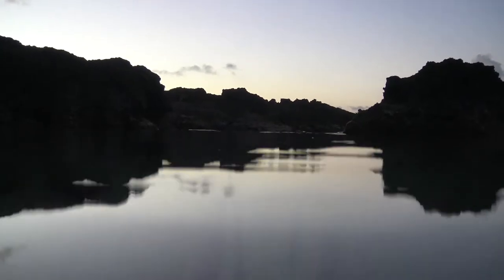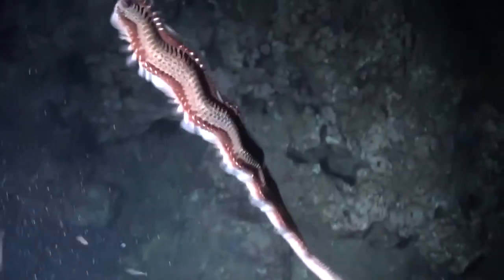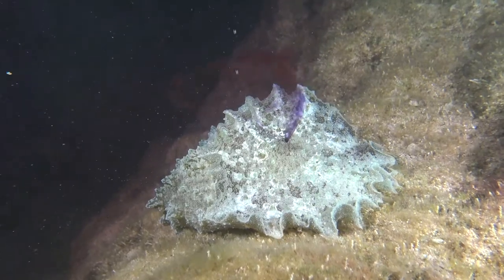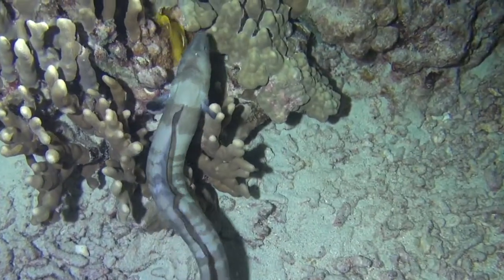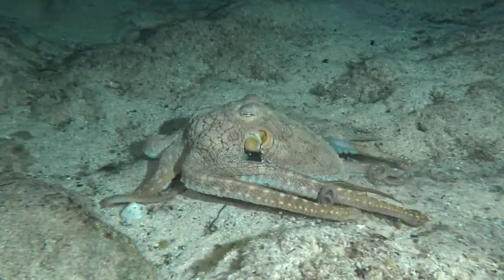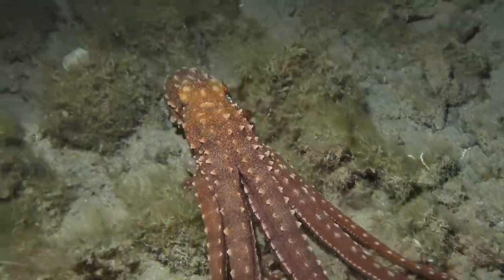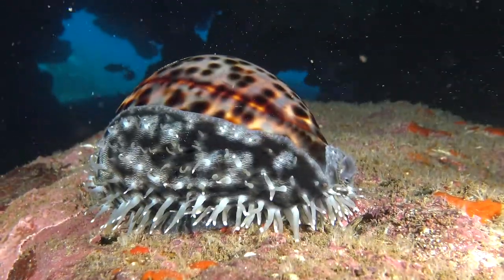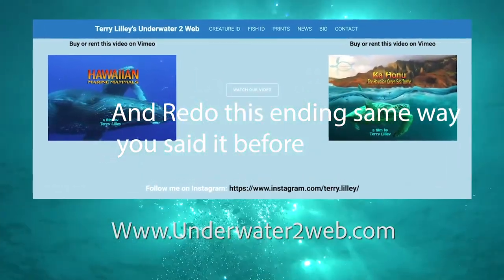Night Dive Hawaii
This movie shows the creatures that come out at night on the Hawaiian Coral Reef. It is part of my educational series for schools. I shot much of the video along Oahu North Shore and Kauai North Shore. Night diving in Hawaii is very exciting because more creatures come out at night than during the day. Octopus, moray eels, nudibranchs and more! Hawaii has a huge population of moray eels and most of them are active and feeding at night. Parrotfish come into shallow water to sleep at night and all kinds of sea shells become active. This movies is wonderful for the whole family to watch and also good for school education. Marine Biologist Terry Lilley